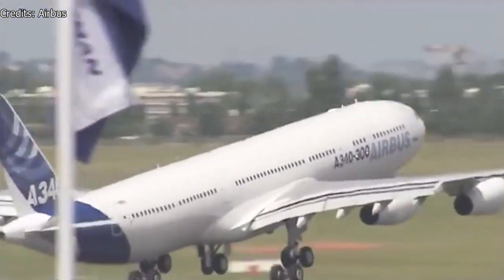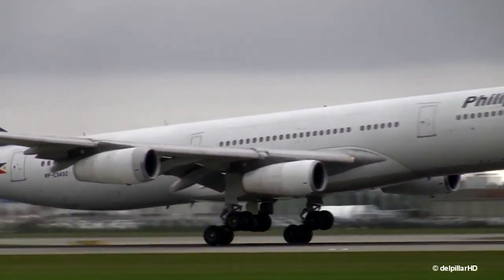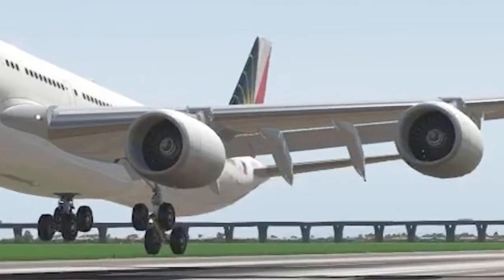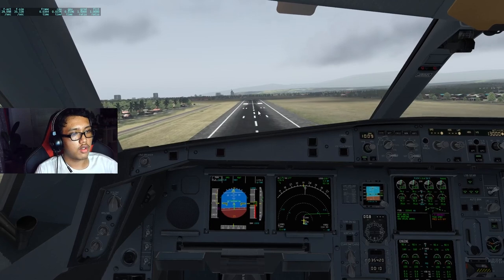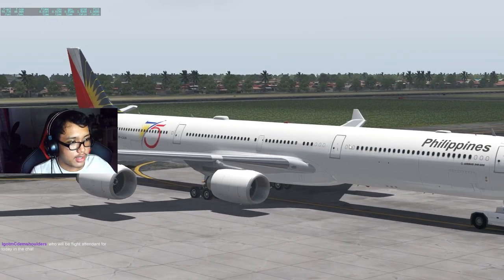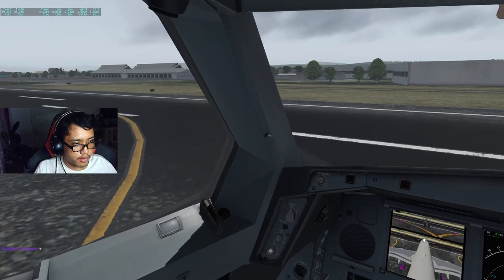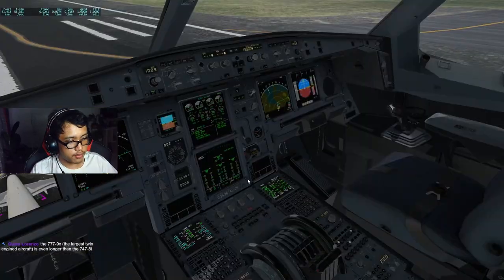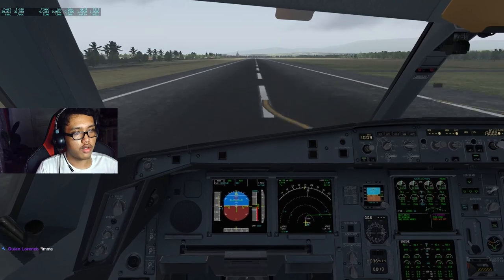I flew the longest Aircraft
Previously the longest Aircraft

Hi, my name is Jhud of Minimums aviation
Here we aim to promote our love for aviation

Credits:
Photo by cottonbro from Pexels
Airbus
Boeing